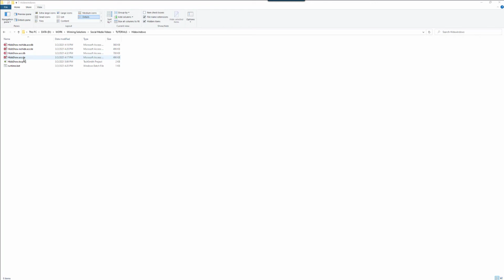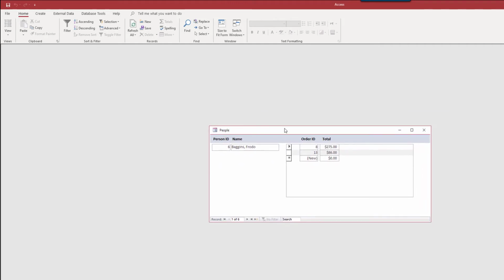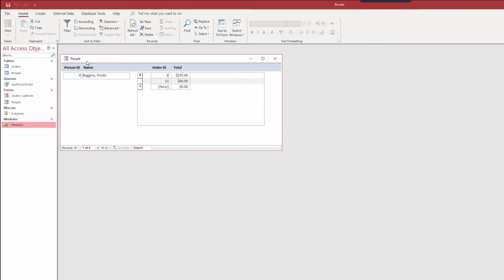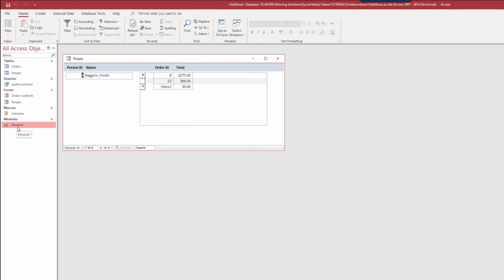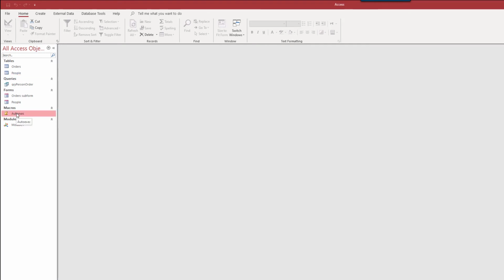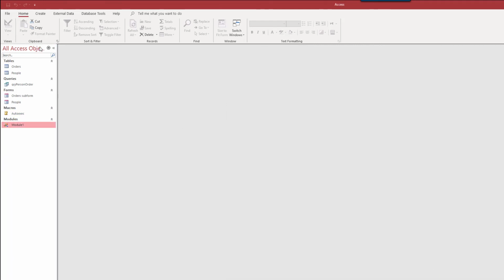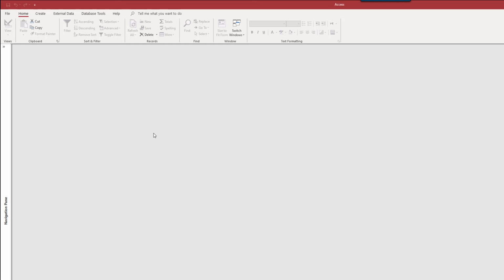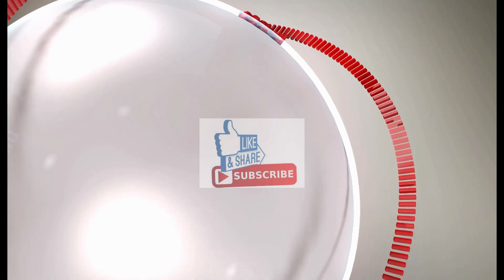Hiding Windows Part 1 - Opening Databases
Sometimes Access databases can open without the navigation pane (list of tables, forms, etc. on the left side of the window) not showing. This video shows you some ways that you can override this behavior and open databases with those windows showing. Sometimes there are instances where this will not work, or maybe you don't WANT users opening these windows. That will be discussed in Part 2, found

836 N. 2nd Street
Ames, Iowa 50010

BTC  3FNbZTZcGtZhXuijcsoV4JrZv2E74aLBwc
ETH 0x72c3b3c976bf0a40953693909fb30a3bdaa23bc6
LTC MUnUgvzRquK8GqmbMKDjbuwxDX6LgRAjts
*Bookmarks*
0:00 Introduction
0:18 Tutorial
4:16 Conclusion